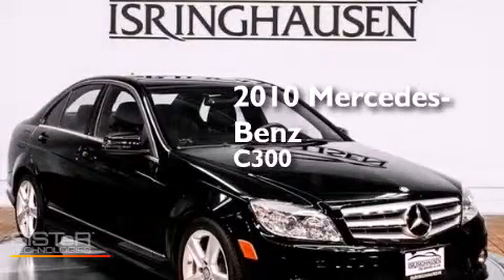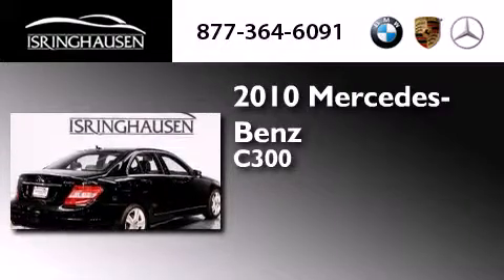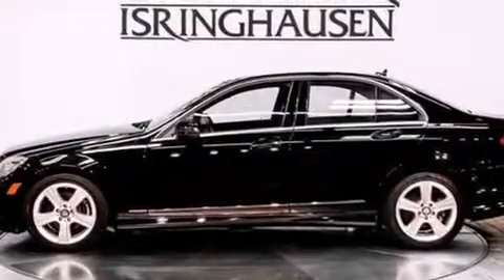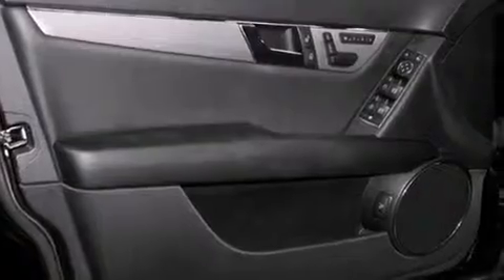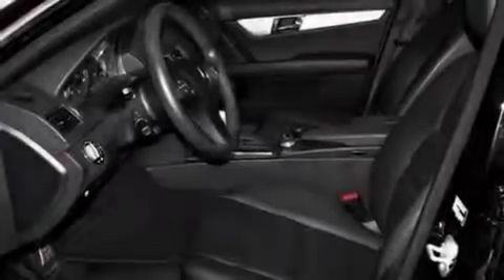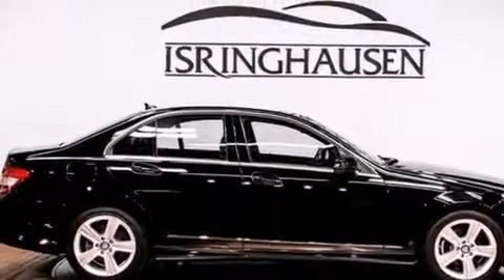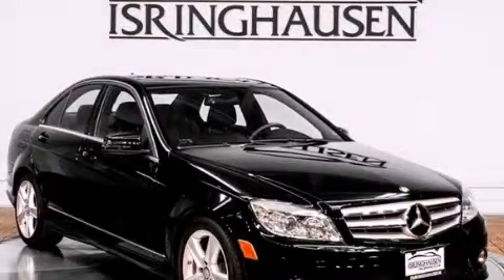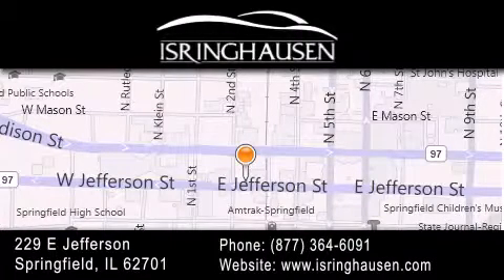2010 Mercedes-Benz C300 4MATIC IL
We have been honored to serve the Springfield IL area , we promise that your experience at our dealership will exceed your expectations ! Year : 2010 Make : Mercedes-Benz Model : C-Class Trim : C300 4MATIC Engine : Gas V6 3.0L/183 Trans . : Automatic Exterior : Black Miles : 46,469 Interior : Black Stock : 449810A Isringhausen Imports 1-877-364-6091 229 East Jefferson Springfield , IL 62701